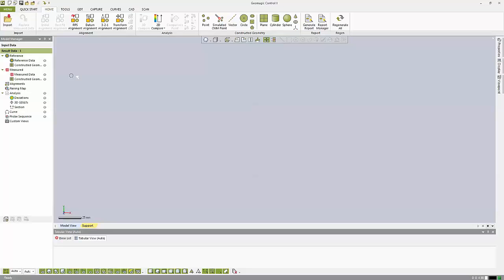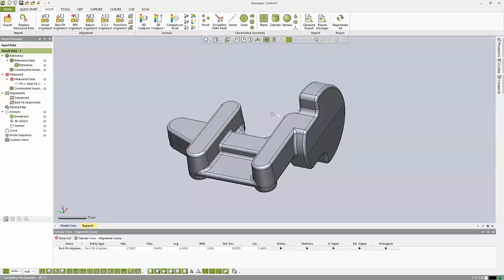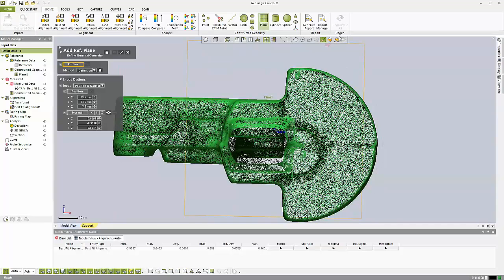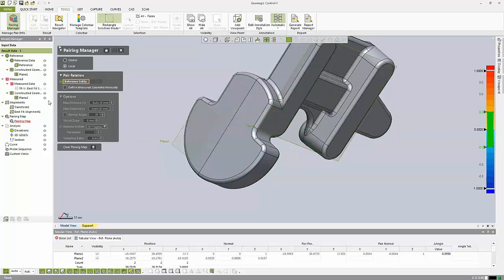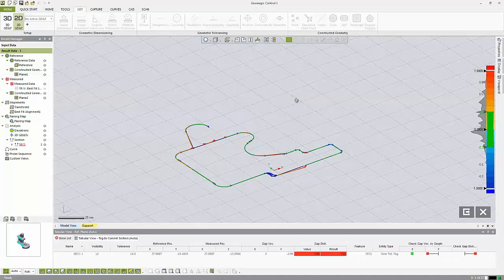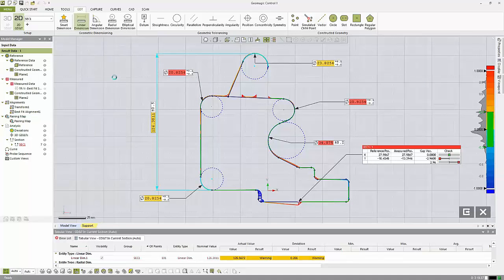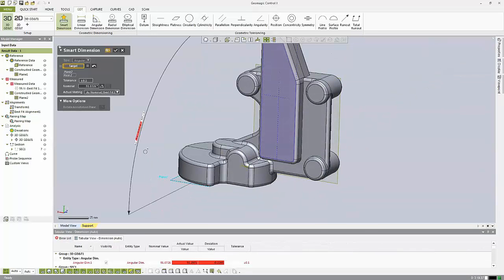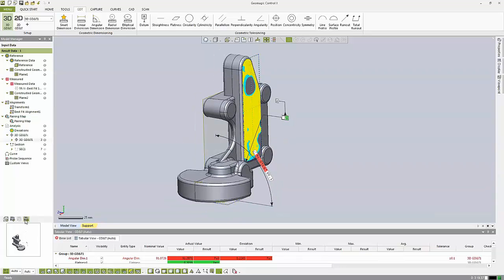Đo kiểm 2D, 3D với GeomagicControl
Đo kiểm bề mặt 2D, 3D với GeomagicControl